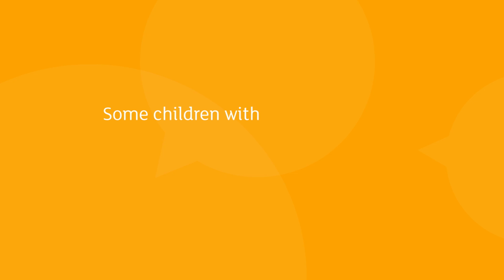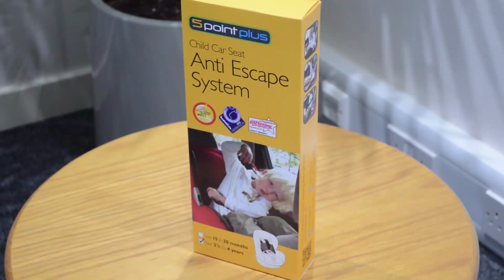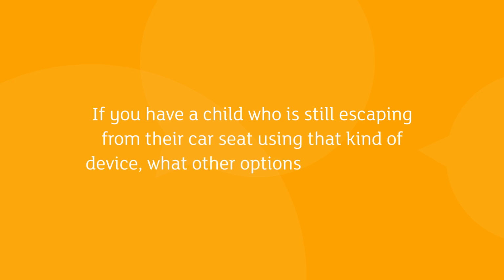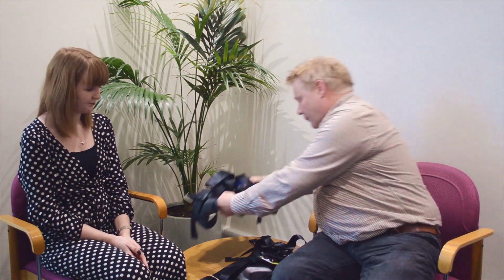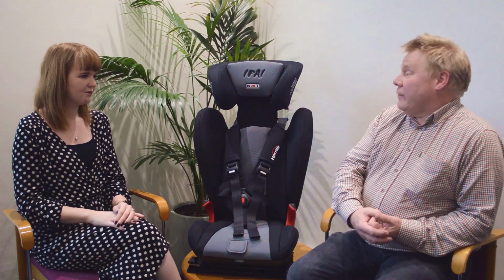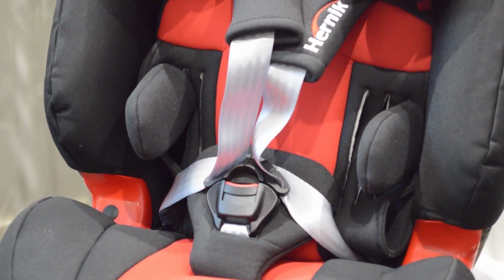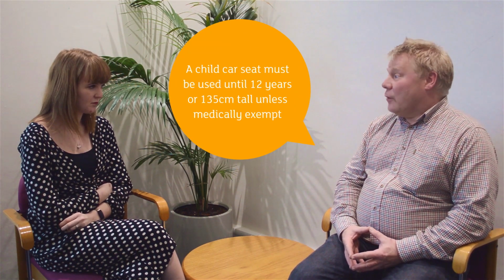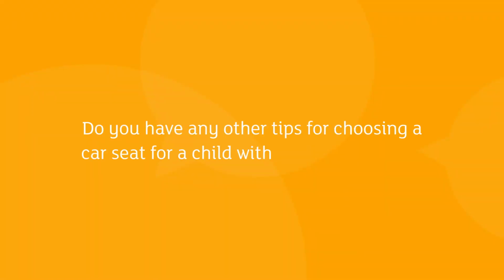Car seats for children with additional needs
Children with additional needs must use child car seats and seatbelts in the same way as children who do not have additional needs. In some cases, a specially adapted child car seat may be necessary for a child with additional needs. It can be a challenge to find the right fit based on the various physical and behavioural challenges the child may experience. There are a number of solutions to transport children with additional needs including specially adapted car seats, buckle guards, harnesses and safety vests.

Our video with Mick from Windmill Special Needs provides information on transporting children with additional needs safely.